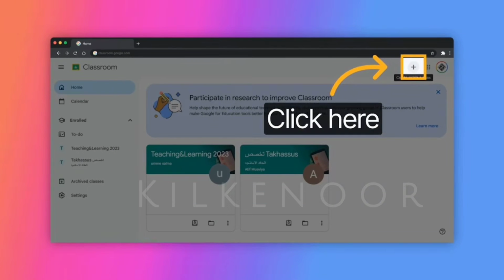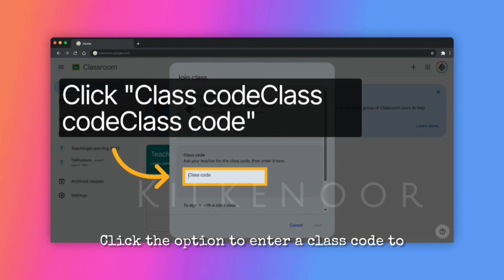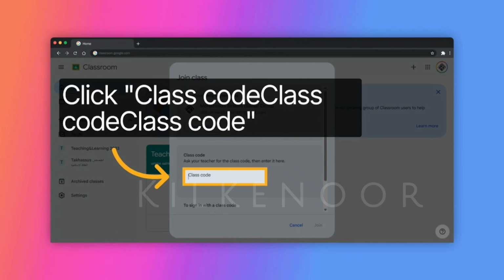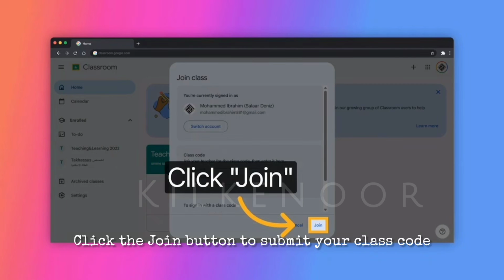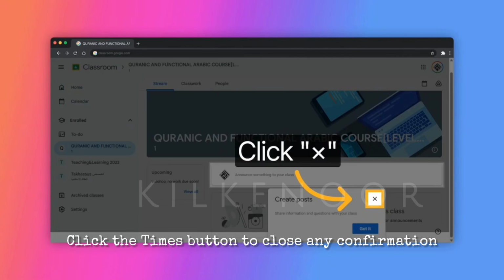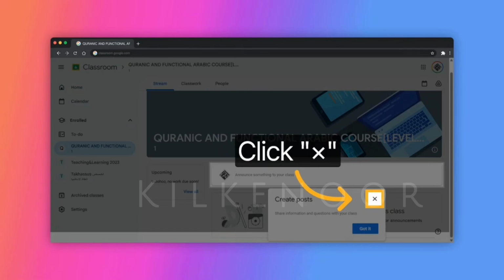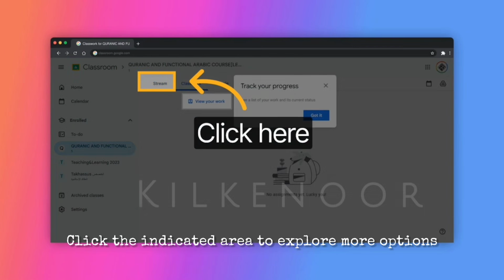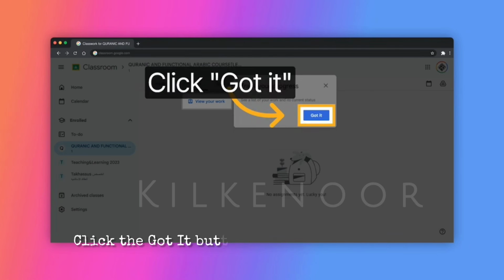How to Join our Google Classroom?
السلام علیکم و رحمۃ اللہ وبرکاتہ
عزیز طلبات!

آپ سب کو ہمارے نئے گوگل کلاس روم (Google Classroom) میں دل کی گہرائیوں سے خوش آمدید!

ہم سب یہاں مل کر سیکھنے اور آگے بڑھنے کے لئے جمع ہونے جا رہے ہیں۔

پہلی بار استعمال کرنے والوں کے لئے یہ چند آسان ہدایات ہیں:

 * کلاس جوائن (Join) کیسے کریں؟

   سب سے پہلے Google Classroom کی ایپ (app) کھولیں یا ویب سائٹ پر جائیں۔

   * اوپر دائیں کونے میں آپ کو ایک '+' کا نشان نظر آئے گا۔ اسے دبائیں اور "Join Class" (کلاس جوائن کریں) کو منتخب کریں۔

   * پھر یہ کلاس کوڈ (Class Code) [ 5b3w62iu ] احتیاط سے درج کریں اور 'Join' دبا دیں۔
ہم یہاں مستقبل میں مختلف سرگرمیاں شروع کریں گے،ان شاء اللہ،جن میں آپ کو مختلف تعلیمی مواد(Study material) یک جا ملے گا،اور وقتاً فوقتاً آپ کی تعلیمی جانچ کے لئے کوئی کوئی کام دیا جائے گا۔
ہمارے جو موجودہ امتحان چل رہے ہیں اُن میں سے کچھ ایسی پر بہ طور اسائنمنٹ (Assignment) منعقد کیا جا رہا ہے۔

 * اسائنمنٹ (Assignment) کہاں ملیں گے؟

   کلاس میں داخل ہونے کے بعد، آپ کو نیچے یا اوپر "Stream"، "Classwork" ، اور "People" کے ٹیب نظر آئیں گے۔

    آپ کے تمام اسائنمنٹس، نوٹس، اور کوئز (quiz) آپ کو "Classwork" والے حصے میں ملیں گے۔

 * اسائنمنٹ جمع (Submit) کیسے کریں؟

    جب آپ "Classwork" میں جا کر کسی اسائنمنٹ کو کھولیں گے، تو اسے مکمل کریں (جیسے گوگل فارم پُر کریں یا اپنی فائل اٹیچ کریں)۔

   کام مکمل کرنے کے بعد، "Submit"، "Turn in"  یا "Mark as Done"  کا بٹن دبانا لازمی ہے۔ اس بٹن کو دبائے بغیر آپ کا کام ہم تک نہیں پہنچے گا۔

گھبرانے کی بالکل ضرورت نہیں! یہ سب بہت آسان ہے اور چند بار استعمال کرنے سے آپ سب سمجھ جائیں گے۔ اگر کوئی بھی مسئلہ ہو تو آپ یہیں مجھ سے پوچھ سکتے ہیں۔

آپ سب کے اس نئے ڈیجیٹل تعلیمی سفر کے لئے نیک تمنائیں!